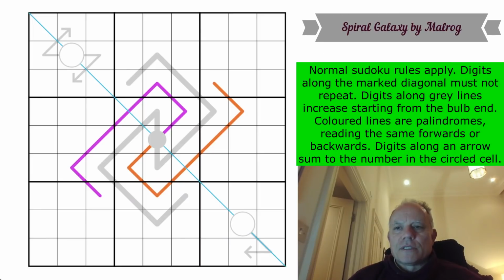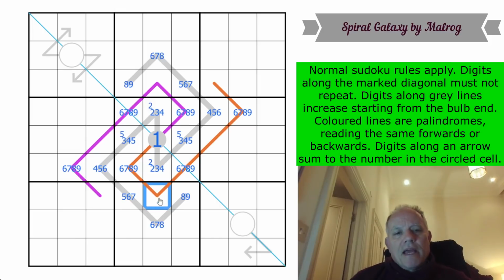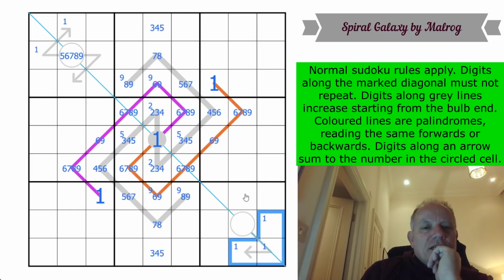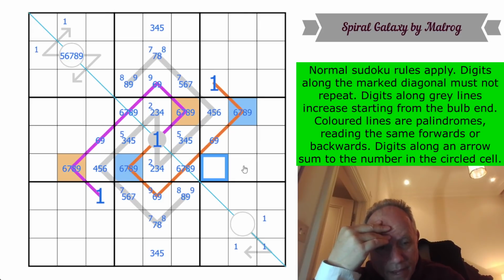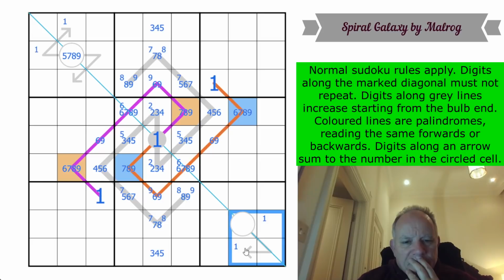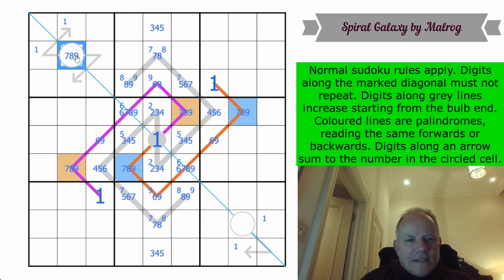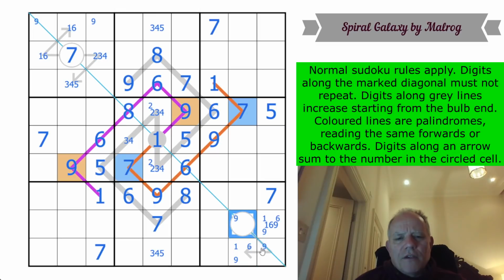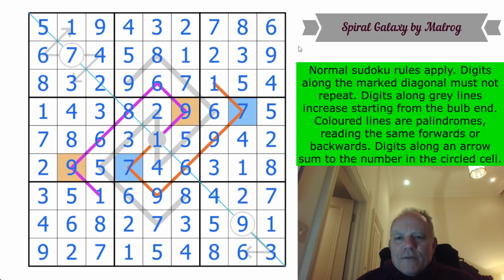The Sudoku from Outer Space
Normal sudoku rules apply. Digits along the marked diagonal must not repeat. Digits along grey lines increase starting from the bulb end. Coloured lines are palindromes, reading the same forwards or backwards. Digits along an arrow sum to the number in the circled cell.

▶Music◀
▶SOFTWARE◀
▶Logo Design◀
Melvyn Mainini

Joel Blundell